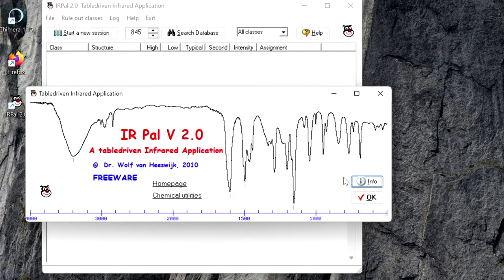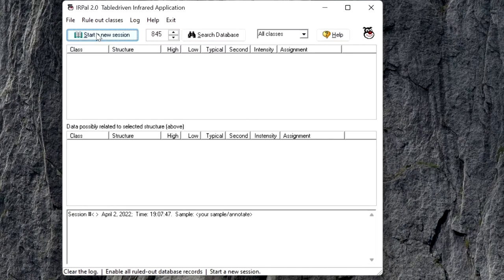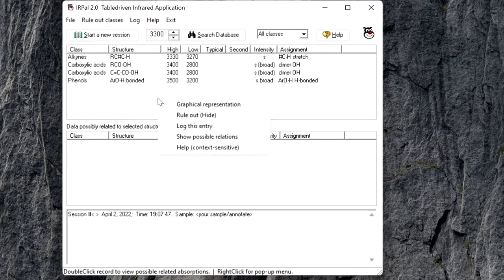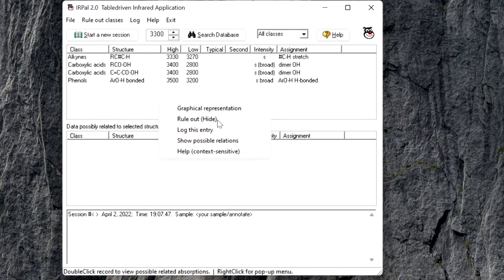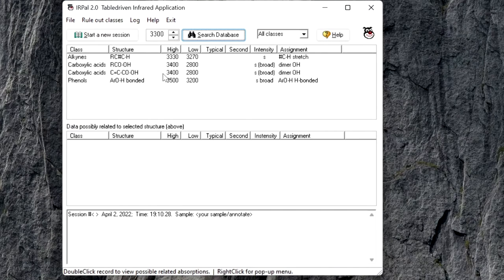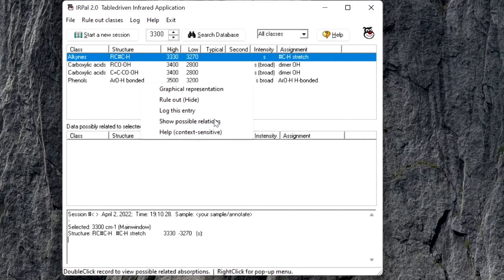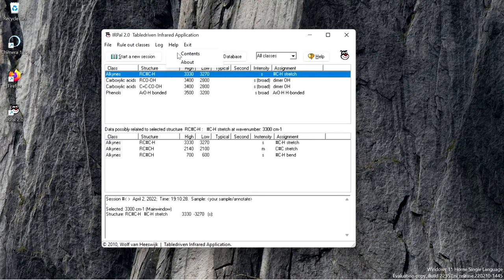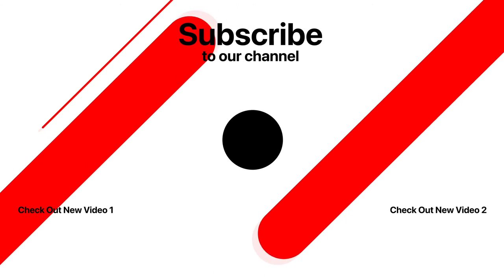The Ultimate Infrared Spectrum Interpretation Software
Do you want some help in Infrared (IR) spectrum interpretation. IR PAL 2.0 is a freeware that helps in IR spectrum interpretation. simply enter wavenumber and it will show the structure labels and their assignments.